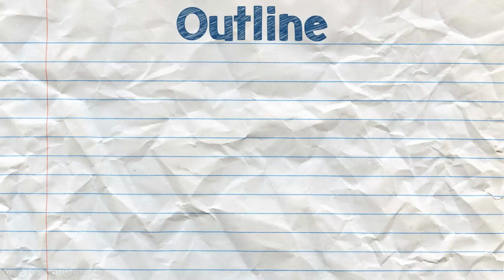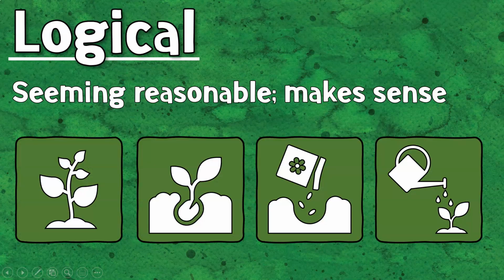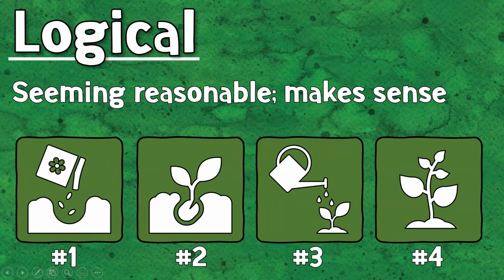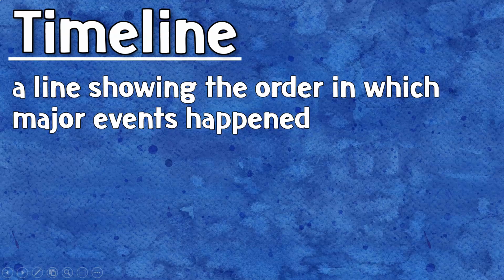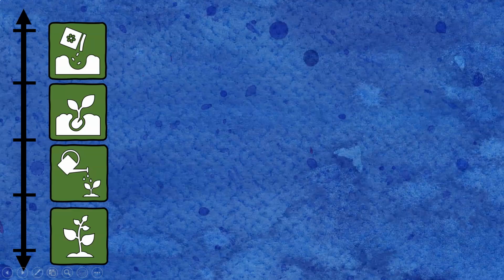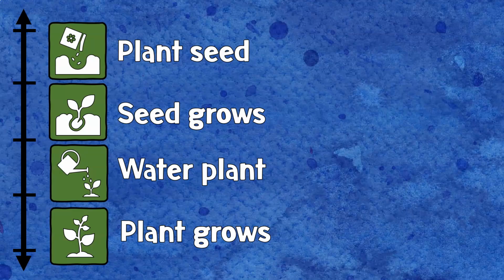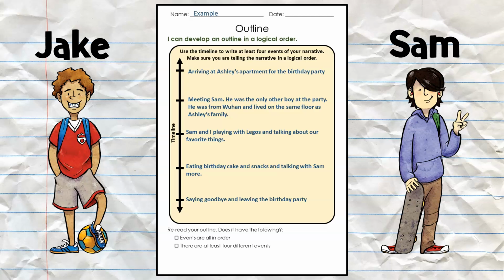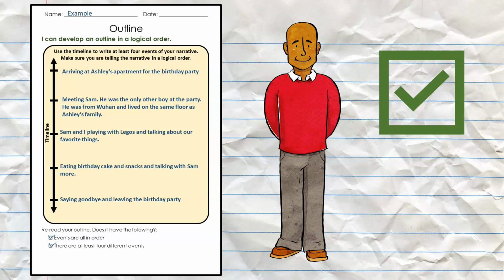Personal Narrative - Outline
This is step 4 of 9 of a personal narrative.